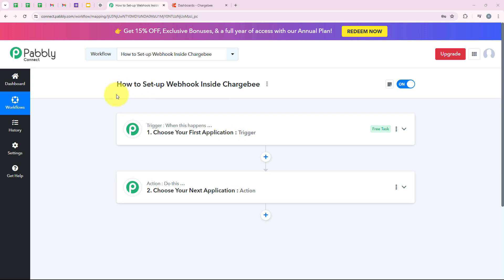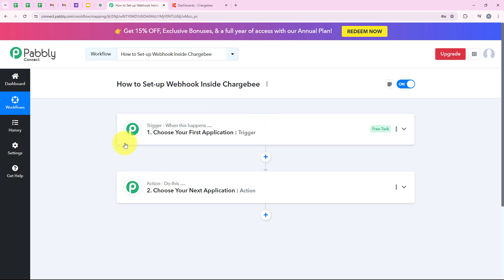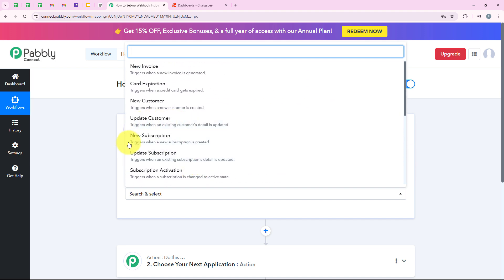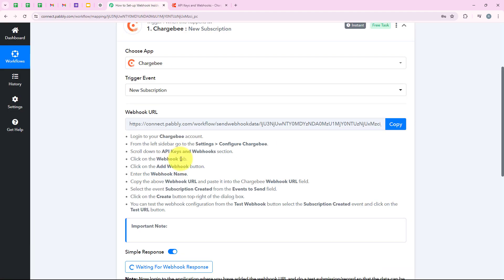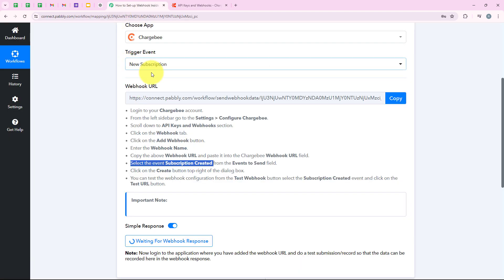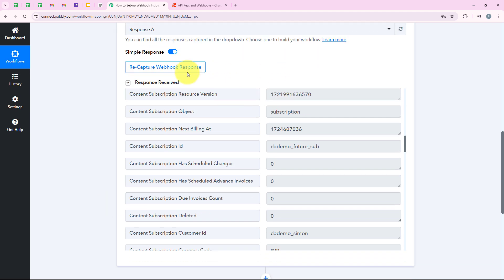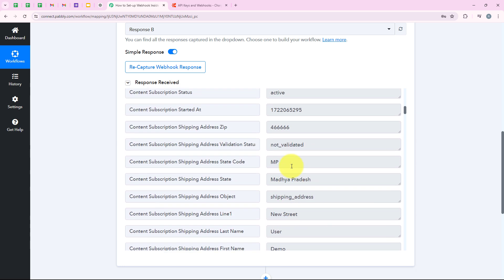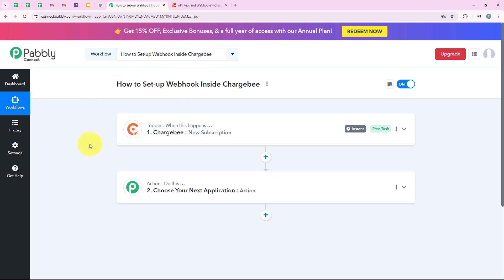How to Set-Up Webhook Inside Chargebee?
In this tutorial, we'll guide you through the process of setting up a webhook inside Chargebee. Chargebee is a subscription billing and revenue management platform designed for recurring billing businesses.

By setting up a webhook in Chargebee:

Automated Notifications: Automatically receive real-time updates and notifications for specific events in Chargebee.

Seamless Integration: Ensure that your billing and subscription information is seamlessly transferred to your desired endpoints without manual effort.

Efficient Setup: Follow our step-by-step instructions to set up this webhook efficiently.

Ensure that your Chargebee account is fully integrated with your preferred applications, enhancing your billing management and response processes.

Benefits of Pabbly Connect:

1. Automation: Save time, money, and resources by automating tasks.

2. Integration: Connect various web services to create efficient workflows.

3. Security: Enjoy industry-standard security for your data.

4. Scalability: Easily add new applications and services to your workflow.

5. Cost-effective: Choose from plans suitable for different business sizes, with no charges for internal tasks.